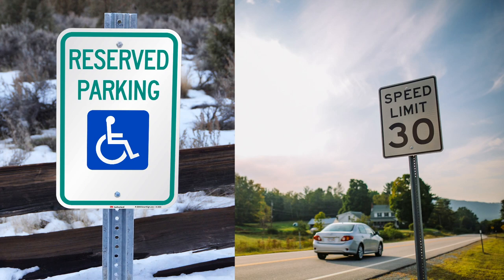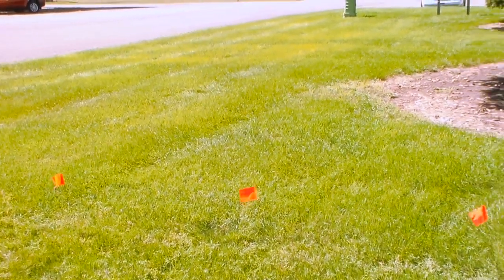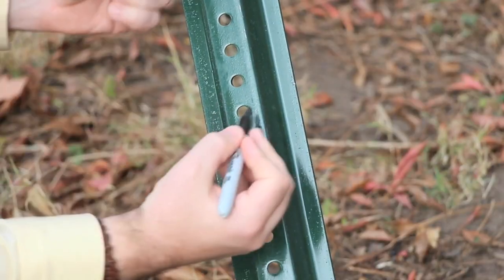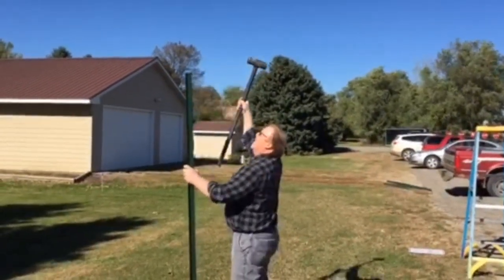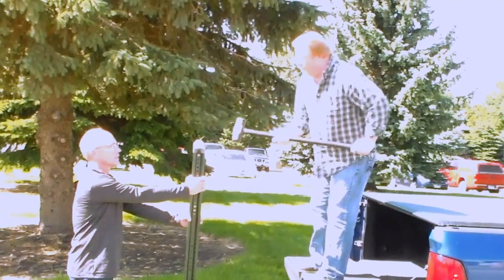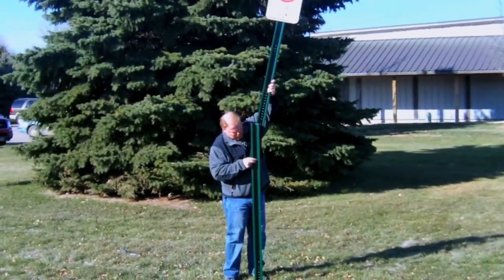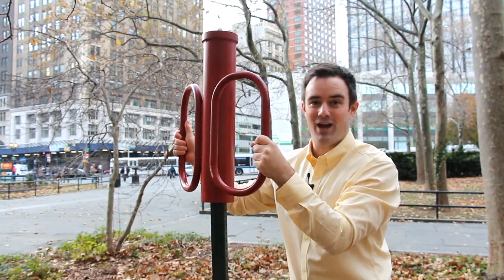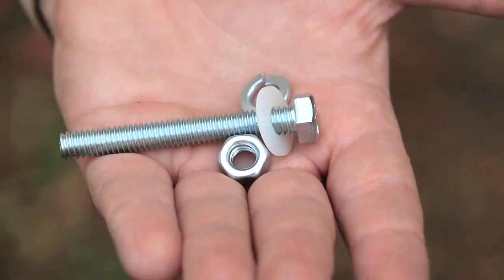How to Install U-Channel Sign Post Safely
Get valuable tips and hints for installing U-channel posts. Whether you're a beginner or just looking for a refresher guide, our straightforward tutorial video will help you tackle the signpost installation with more confidence and safety. Ensure a sturdy and secure pounding!